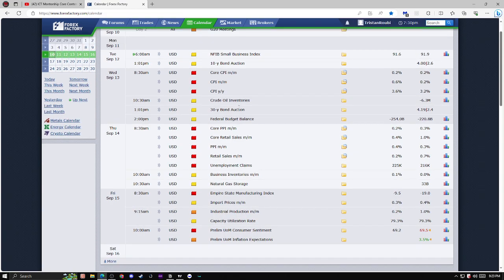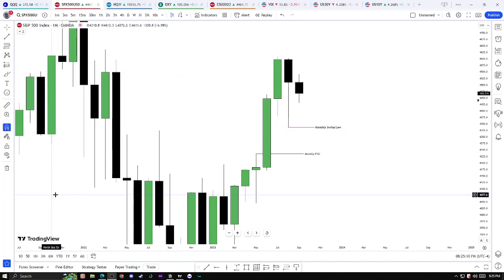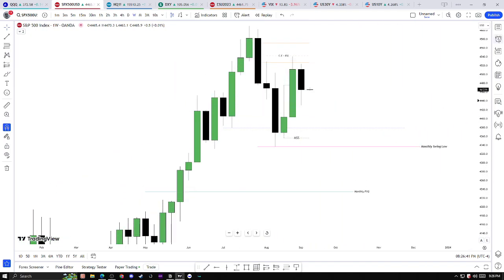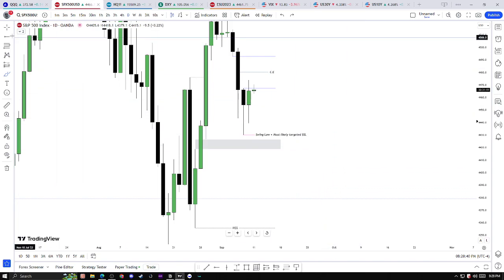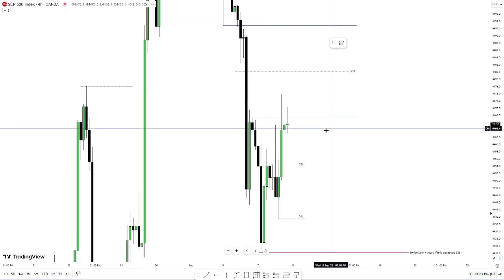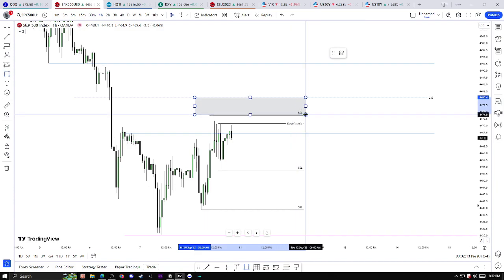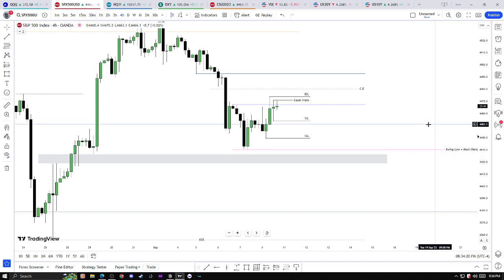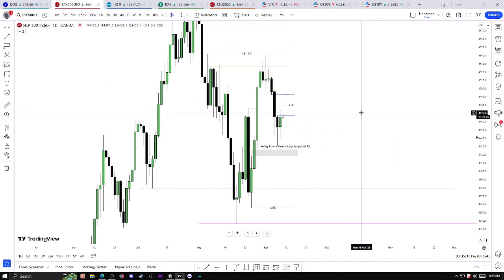SPX Weekly Market Update & Analysis 09/10/23